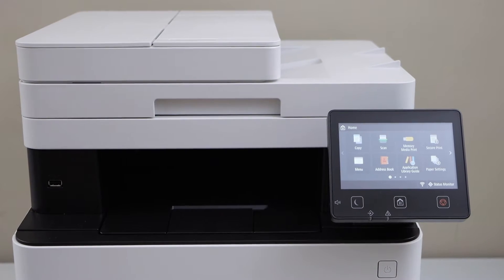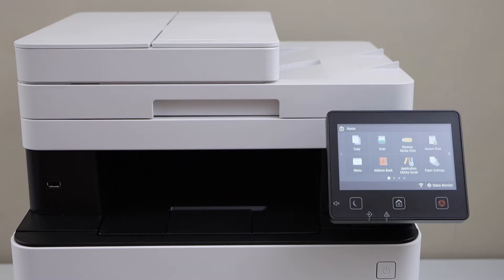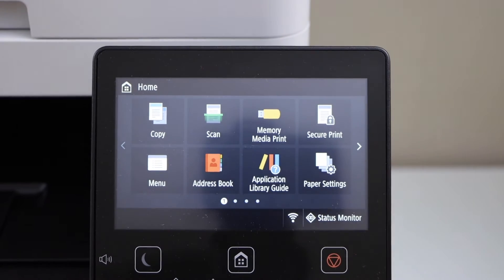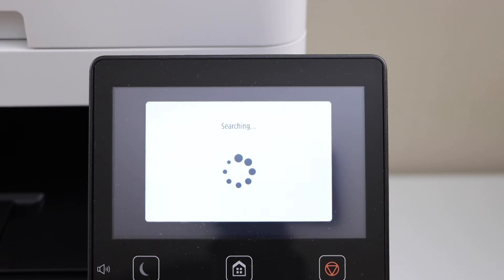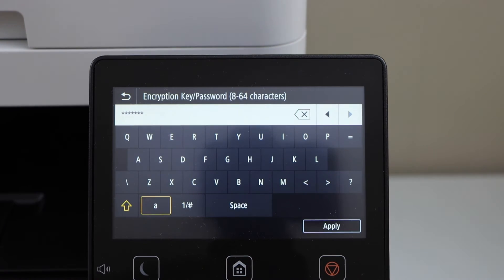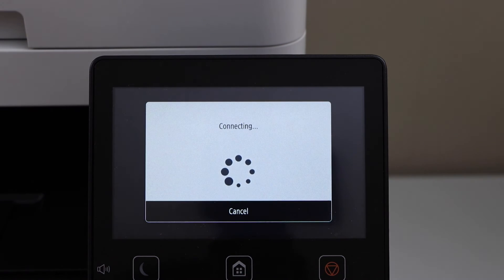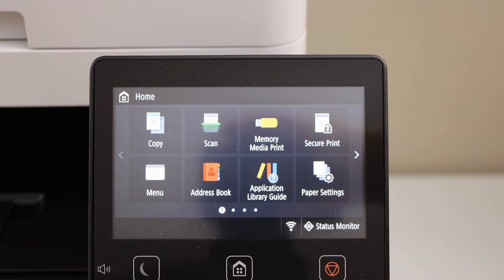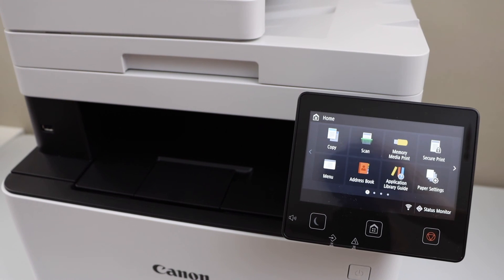Canon ImageClass MF644Cdw Wireless Setup, Connect To Router Using The Display.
This video reviews the complete setup of your Canon Imageclass MF644Cdw colour All-in-one Laser printer. This shows how to do a wireless setup using the display panel.